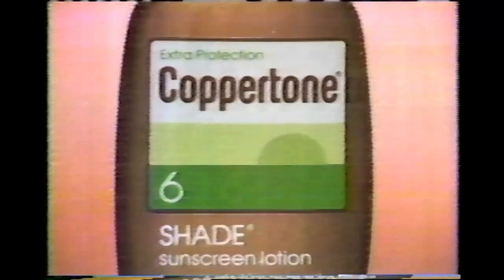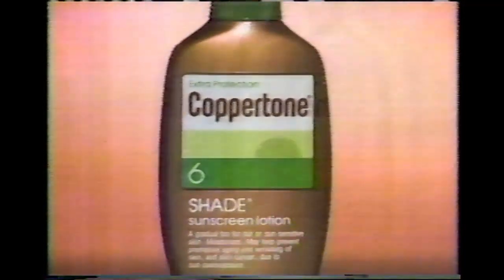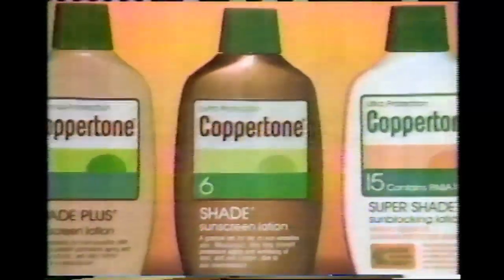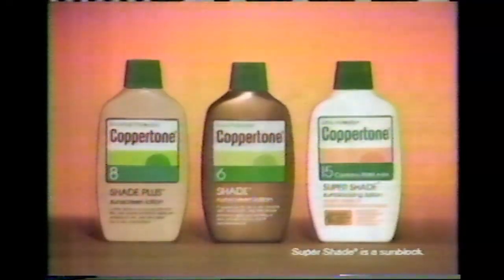Coppertone Sunblock Commercial (1984)